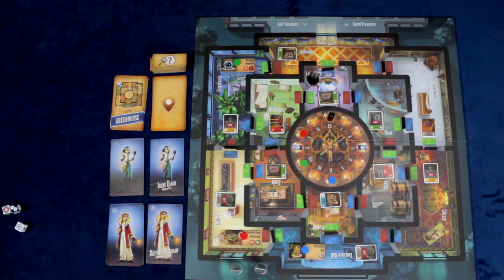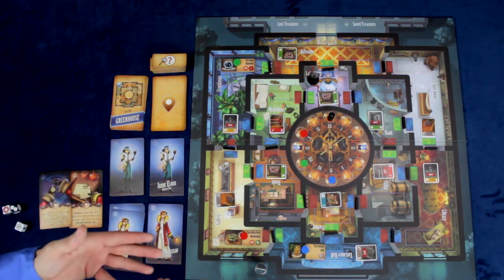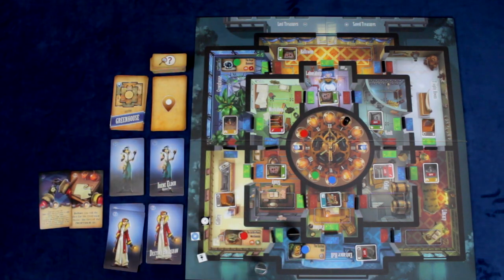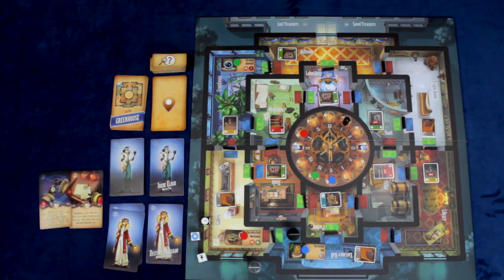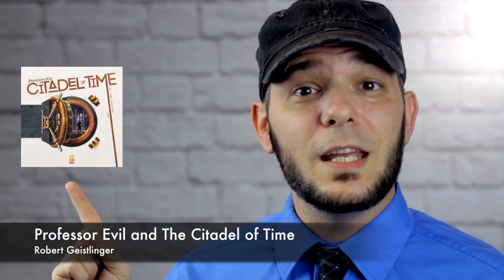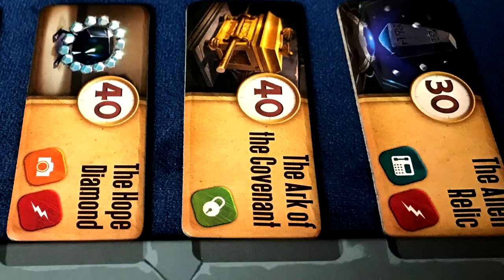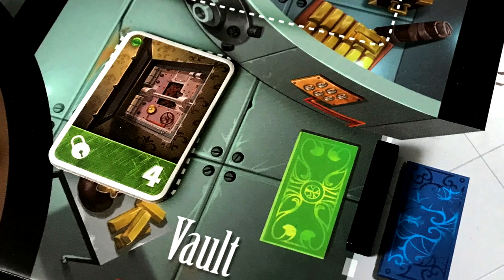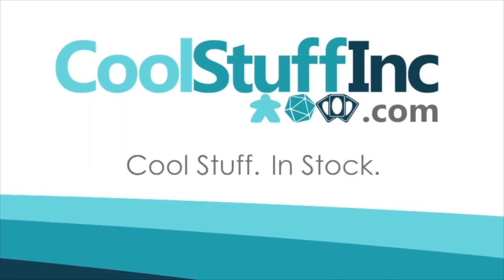Professor Evil and The Citadel of Time Review - with Robert Geistlinger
Robert Geistlinger races against the clock to save treasures from the Evil time-traveling Professor in this cooperative game.